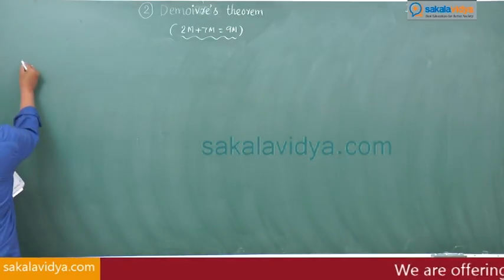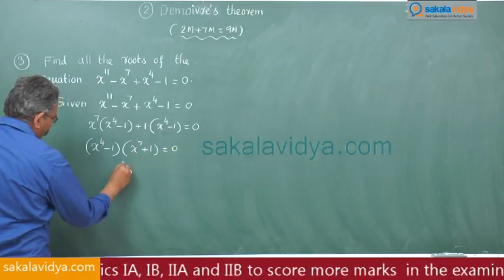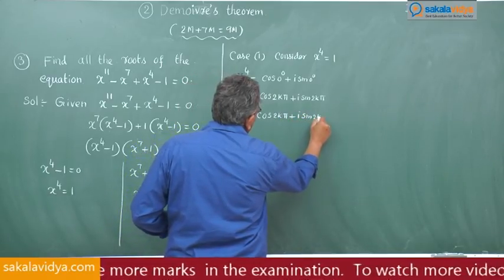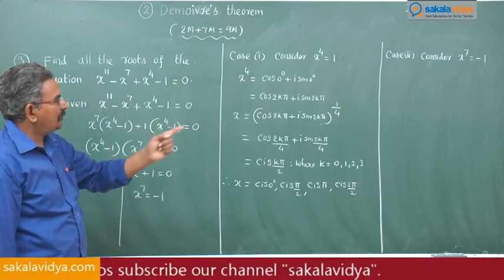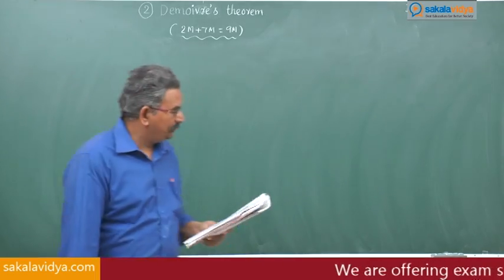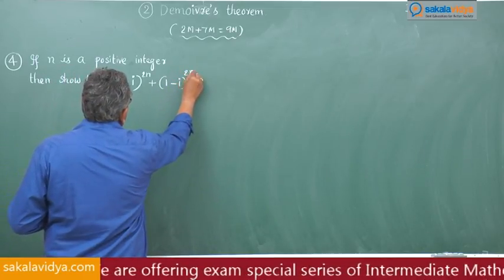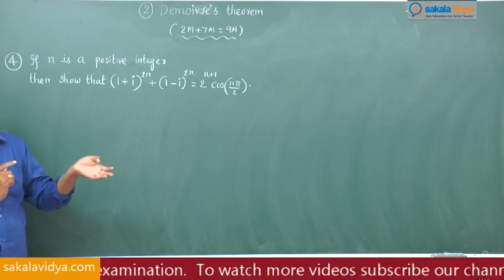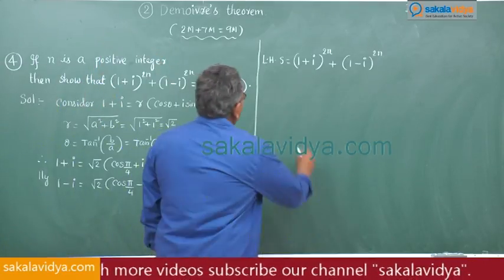How to score 75 marks ☑️ in 24 hours in Intermediate Mathematics |2A| Demoiver's Therorem | part 7